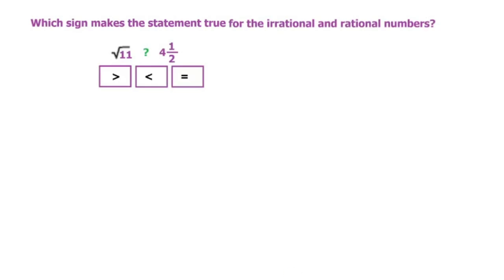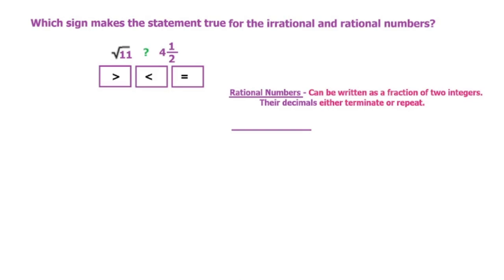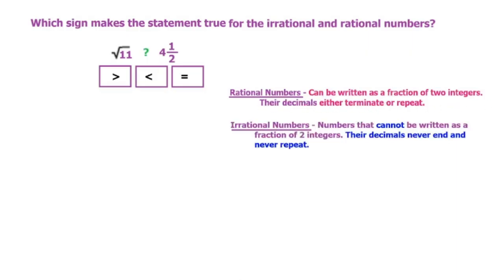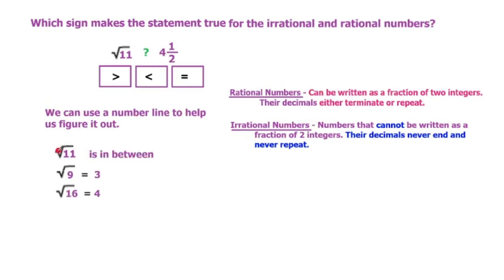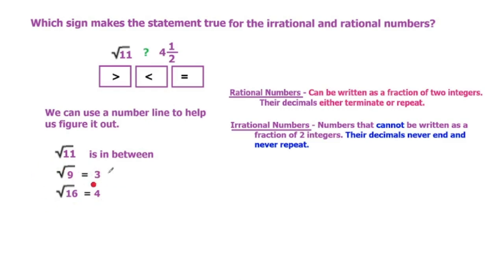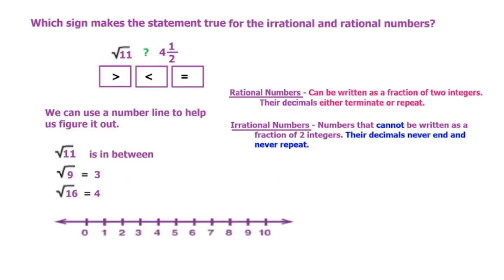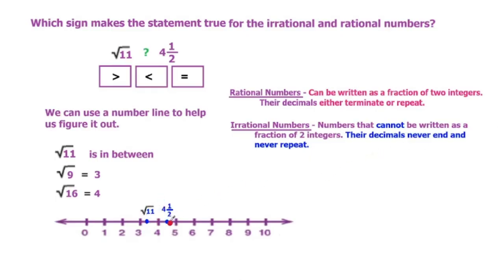Compare Rational And Irrational Numbers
Level 8 Welcome to Compare Rational And Irrational Numbers! If you're trying to learn how to Compare Rational And Irrational Numbers*, you're in the right place.
Whether you're brand new to this topic or just need a quick refresher, Compare Rational And Irrational Numbers, walks you through clear examples and step‑by‑step explanations to help you master Comparing Rational And Irrational Numbers.